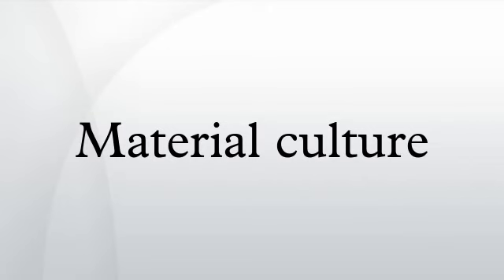Material culture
Performance for the community of Orange Farm at Bibis Cash vesves Carry Suppermarket.

The Most Underrated Sub -Culture in South Africa but yet the most progressive,talented,history making and the most internationally recognized.

The study of material culture raises questions as to what methods can help to understand the non-verbal. What role can interviews have within this and what other methods can be utilised? There.

Media Advertiser vesves Designer.

Facebook: Material Culture Instagram: material_culture VIDEO PRODUCED BY: Don Dada Africa.